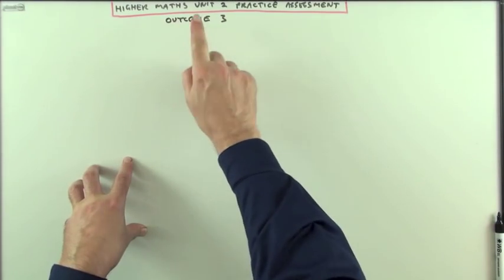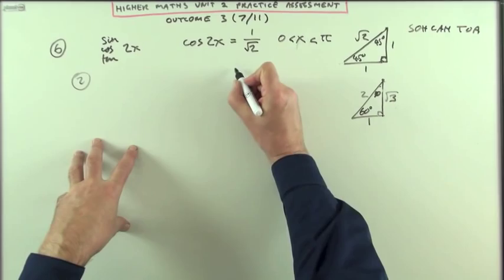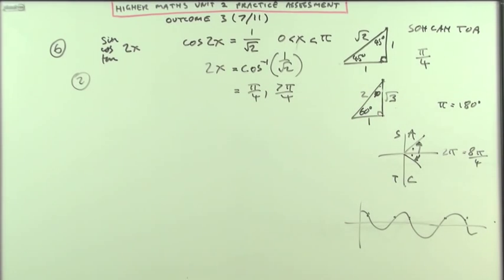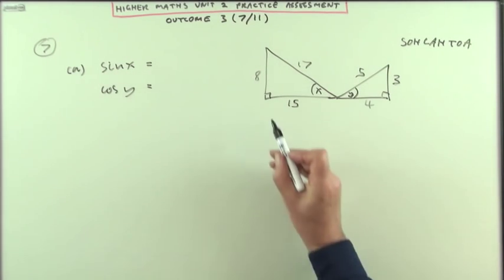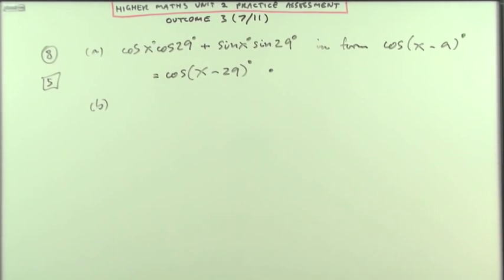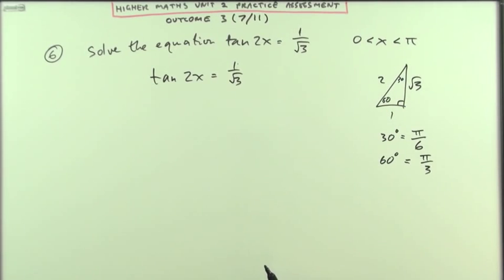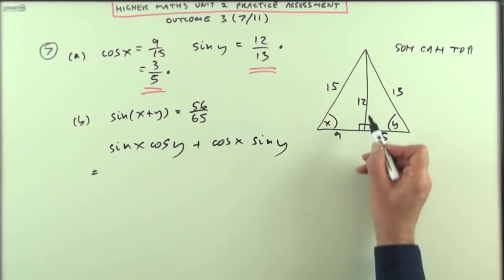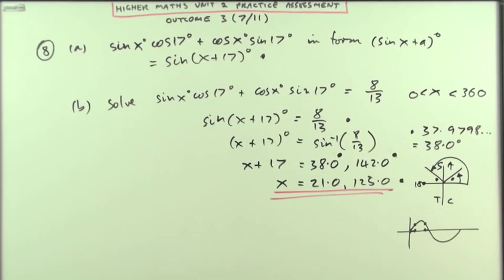Higher Maths NAB 2 Outcome 3: Trigonometry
Instructional exercise for Outcome 3 of the SQA Higher Mathematics Unit 2 Assessment.

Sorry, but this got out of hand and has ended up rather long!
The reason was, that I know basic trigonometry is often more of a problem than some topics of the actual higher course.
So I have ended up spending a lot of time on solving the simple equation  "trig"2x="exact value", by elaborating on:
The derivation of the exact values for "trig"(30,45,60) from their triangles.
Identifying the trig ratios in a triangle.
The definition of a radian, and appropriate degree of accuracy for it.
The difference in notation when using degrees or radians.
The use of symmetry in the trig graphs to find multiple solutions, and the analogue equivalent of the "CAST" diagram.
As well as the appropriate steps in the solution for the marks.
So a two mark question ended up taking 20 minutes to explain.
You can always skip to the practice questions given after the examples.

This is a practice set based on the actual format of the questions met in the assessment.
An outline of the format of the question is first given, along with a brief revision of the required techniques.
The required responses for each mark is clearly stated to facilitate full marks.
Lastly the practice question is given, set out as 'try then check', with the worked solution then following it.